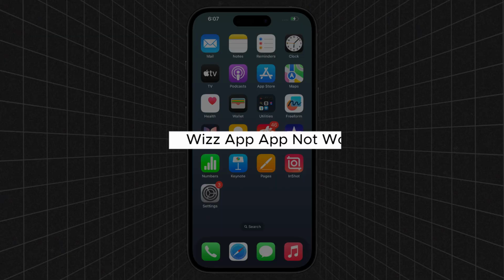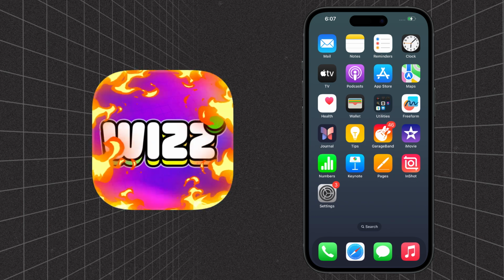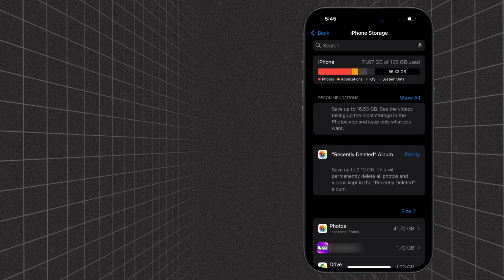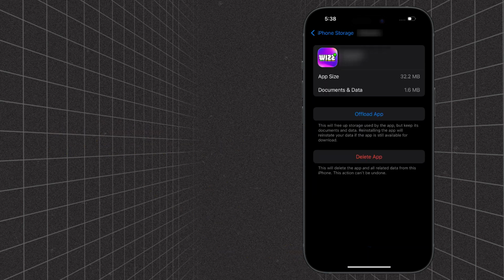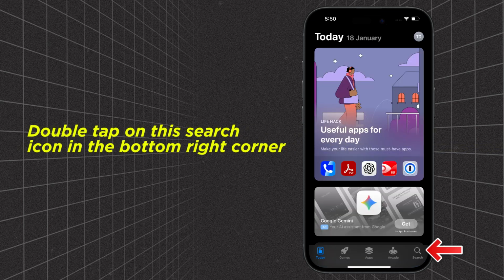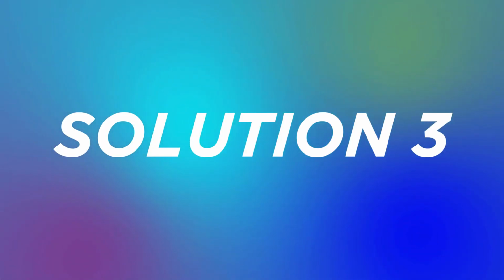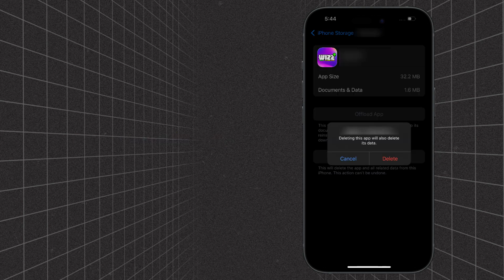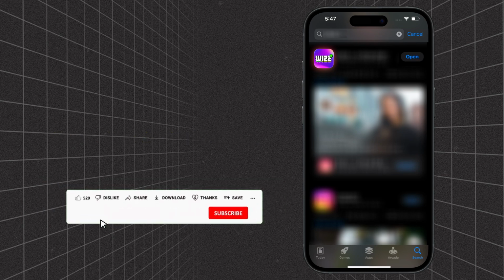Wizz App App Not Working: How to Fix Wizz App App Not Working